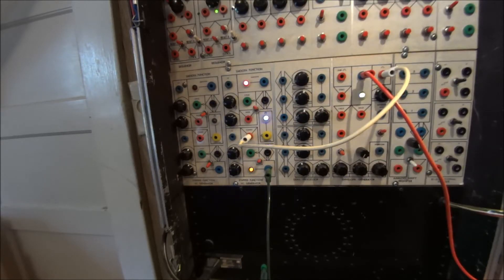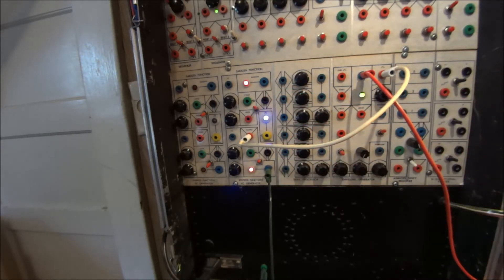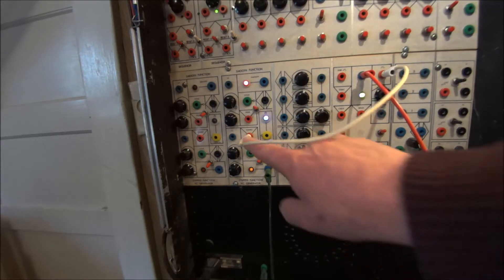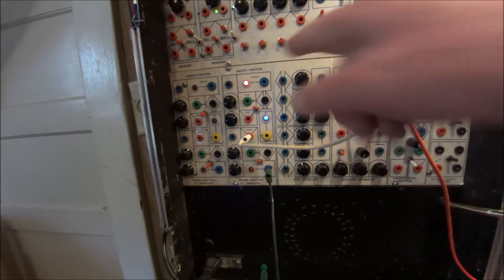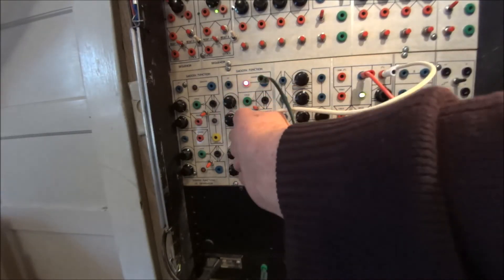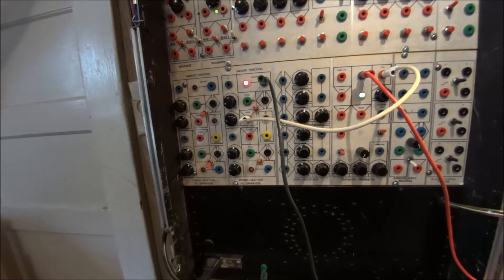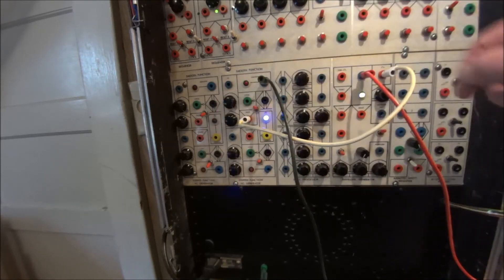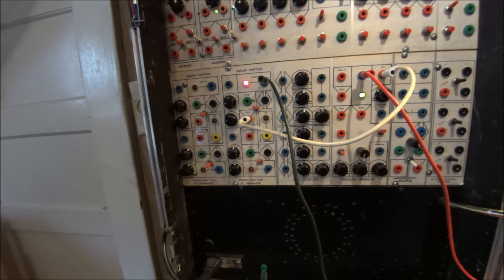Sample & Hold With a Serge Smooth Function Generator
Using a pulse with a long duty cycle into the Hold input the smooth side of a Serge Smooth & Stepped Function Generator can do Sample & Hold too!

Though this is illustrated on a Serge the concepts apply to many modular synthesizers. Let me know how you apply this on your modular synthesizer.

To see the modules used in this patch in detail see the Mystery Serge